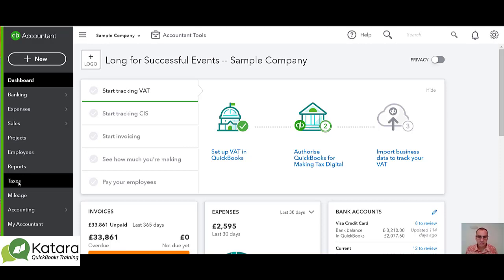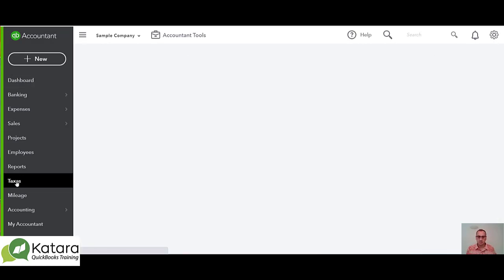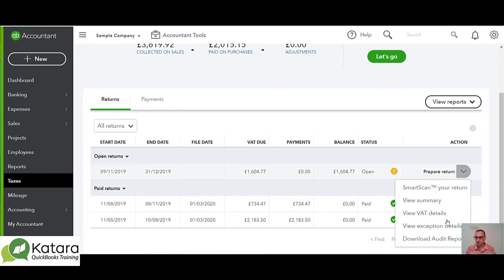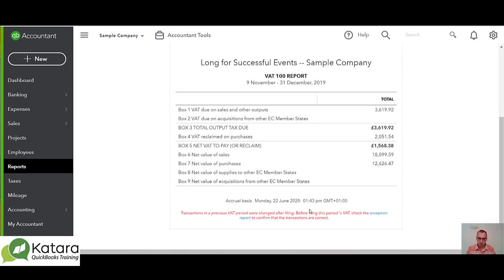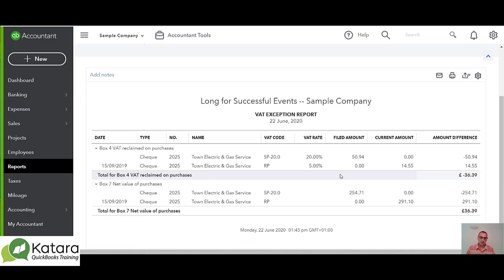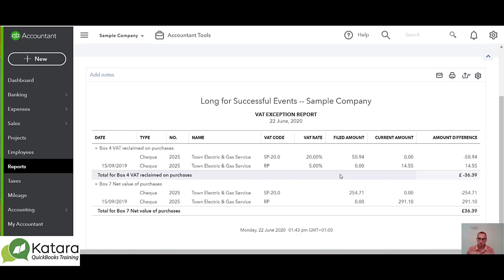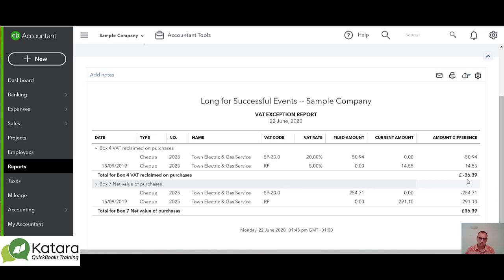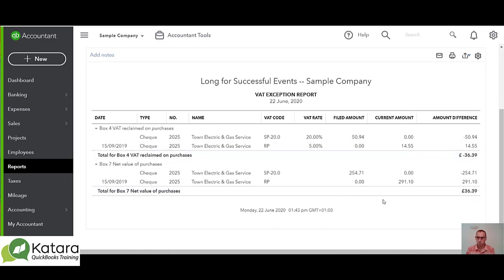Using the VAT Exception Report to check for errors